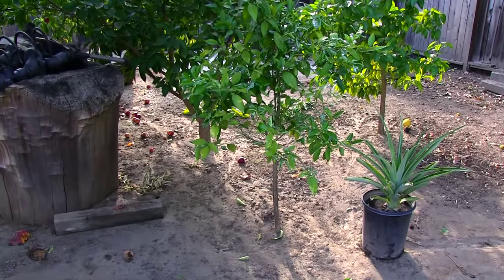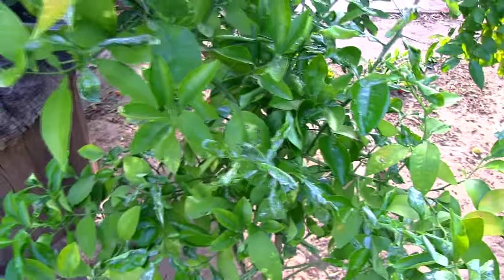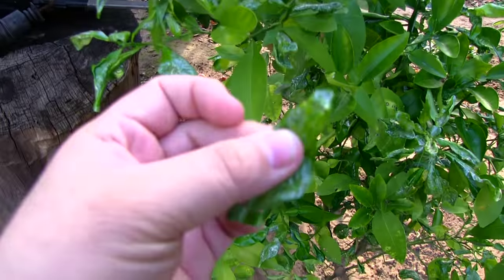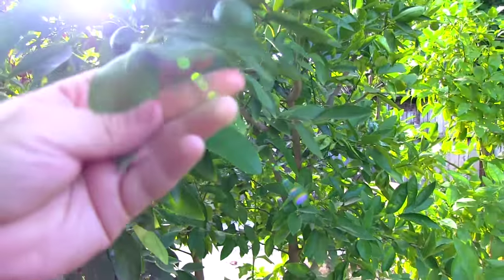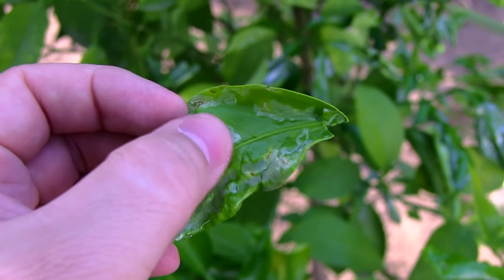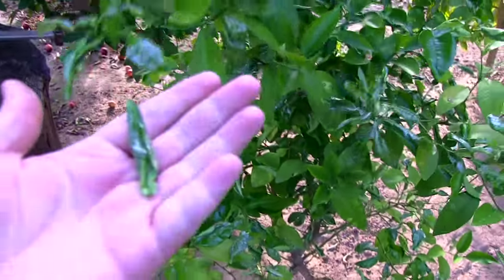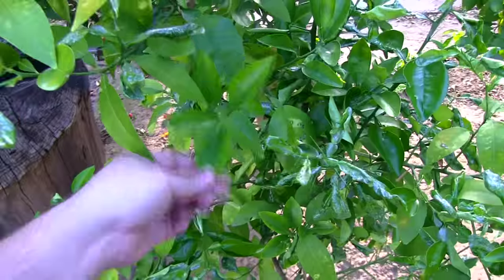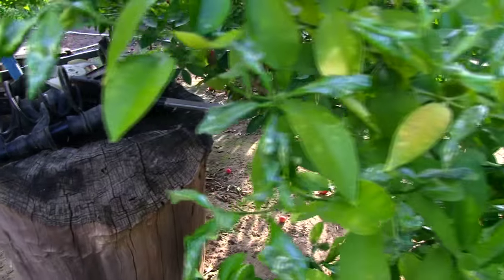Citrus Tree Desease - Leaf Miner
Oranges, limes, lemons, and other citrus trees are prone to a disease caused by a small inset. It's called Leaf Miner and it's the larva of an insect the burrows itself inside the leaf and makes tunnels. The only solution is to trim off the infected leaves.